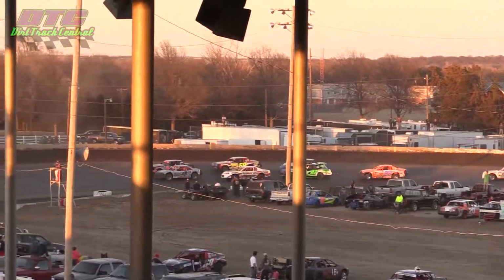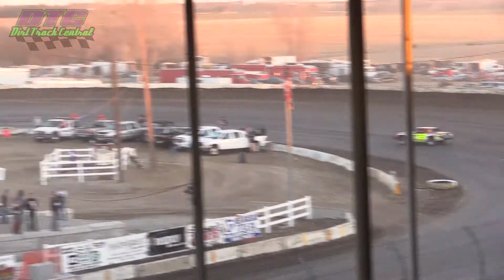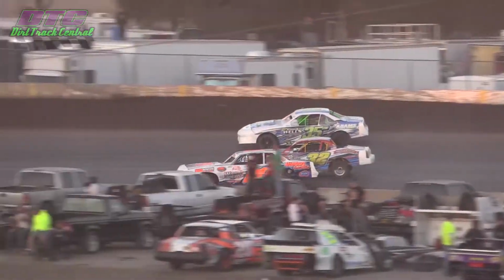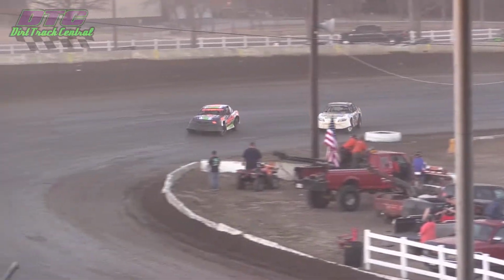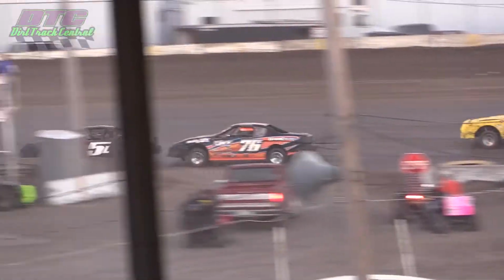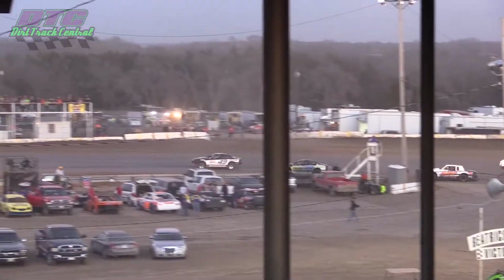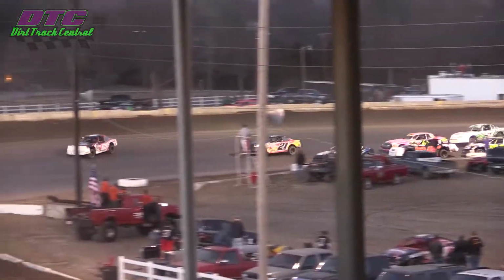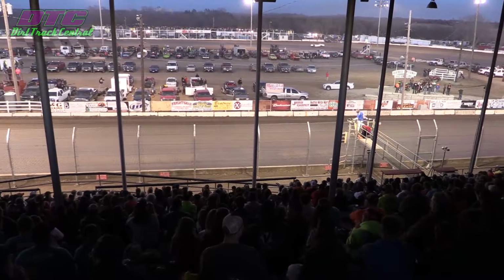IMCA Stock Car Spring Nationals Beatrice Speedway 3 14 15